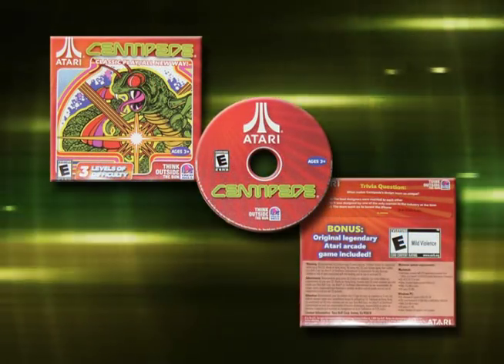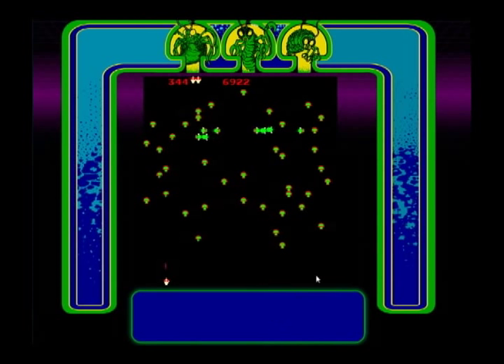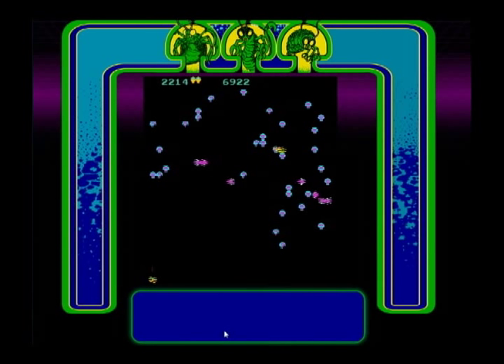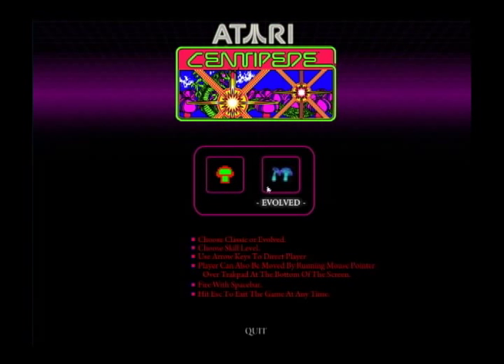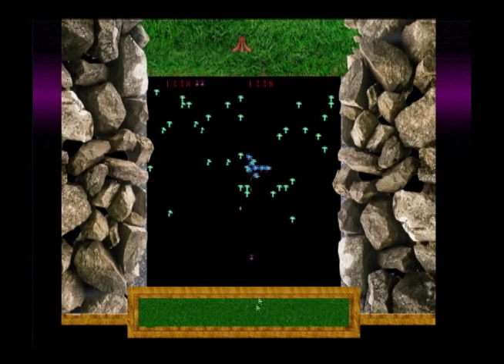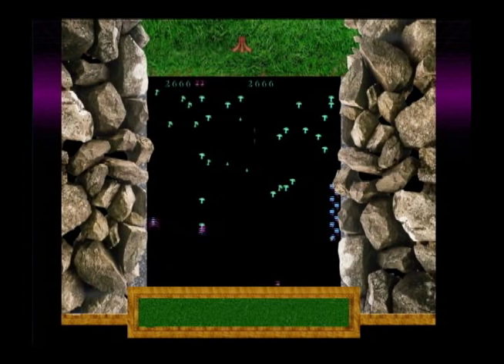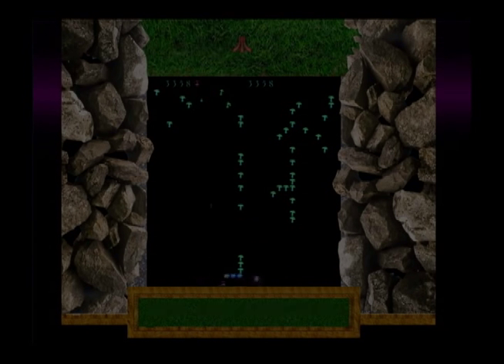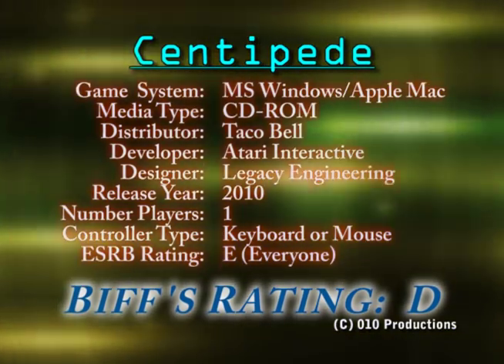Microsoft Windows: Atari Classics Evolved - Centipede [Legacy/Atari/Taco Bell]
This is a review of the classic Atari video game "Centipede" that Taco Bell sold in early 2010 for $1 or gave away free with meals. You have a guy at the bottom of a garden and must shoot at the approaching centipede.  Once done, another centipede appears.  The garden is also full of spiders and other bugs.

There were 4 games at Taco Bell under the Atari Classics Evolved series: Asteroids, Centipede, Lunar Lander and Super Breakout (which was the wrong title as it was really just Breakout).  Each has a new evolved version as well as the original.  The CD has a flash version that will work for Windows and Mac based computers.  The promotion has ended so these may be collector's items years down the road.

I don't get paid to do this so return the favor.  This is a channel for everyone, therefore cussing or being disrespectful will get you banned.  for more information on this title.